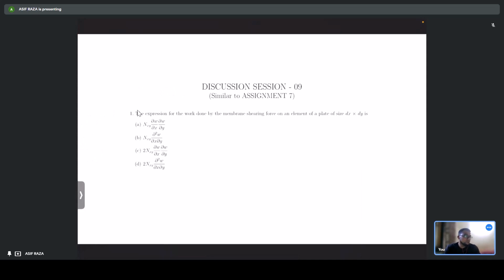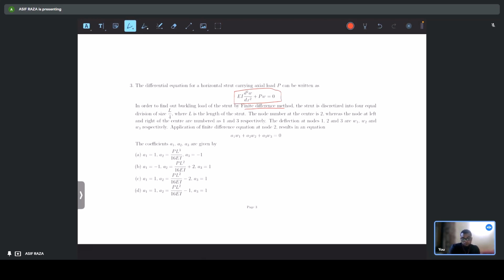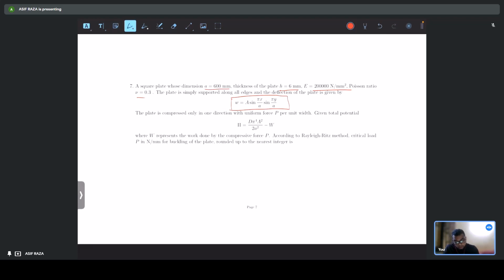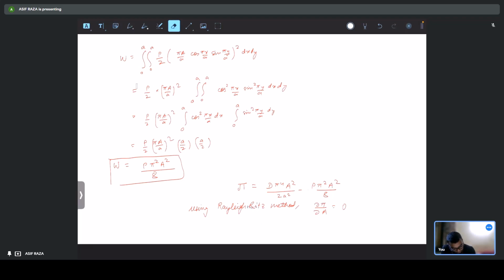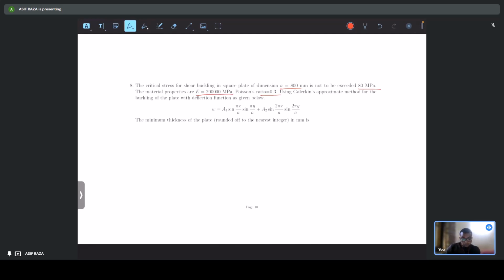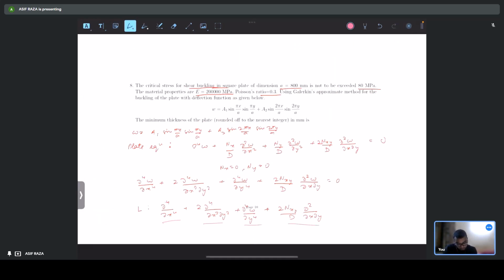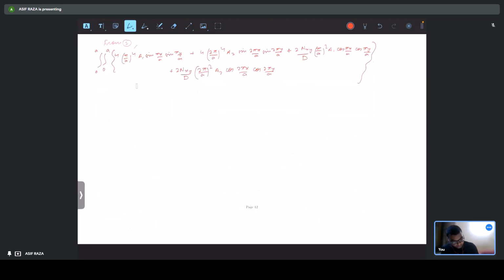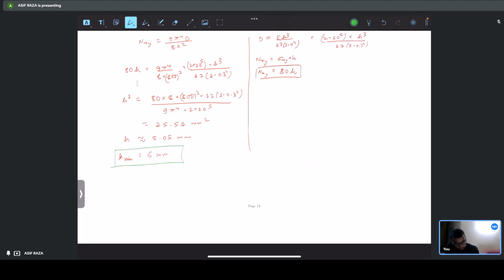Discussion Session - 09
This session included the discussion of questions relevant to the Assignment 7 which includes approximate methods for buckling of thin plate.